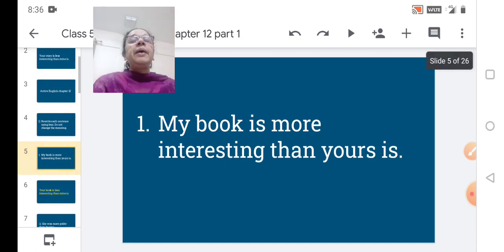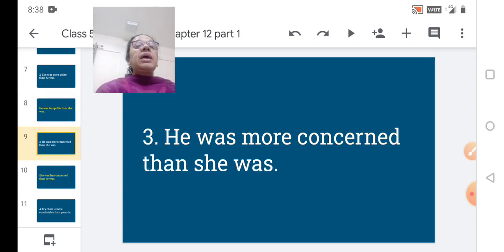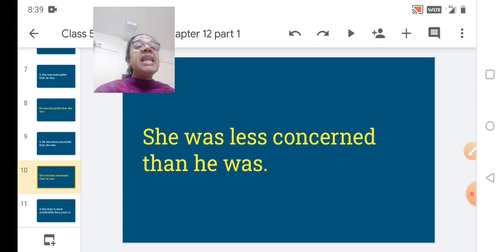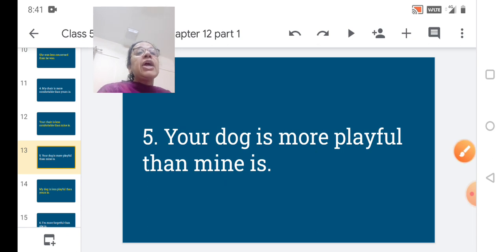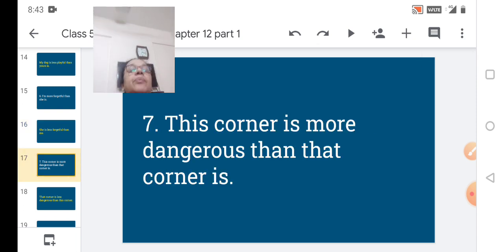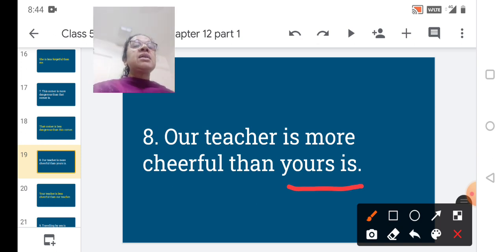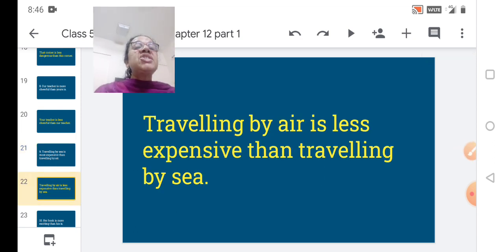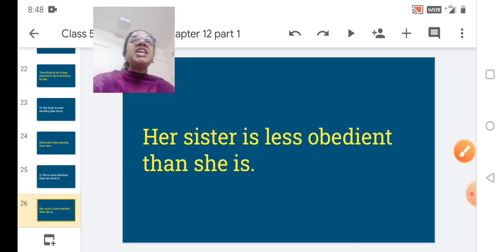class_5_active_english_chapter_12_part_1_